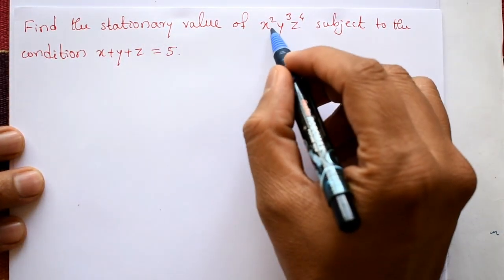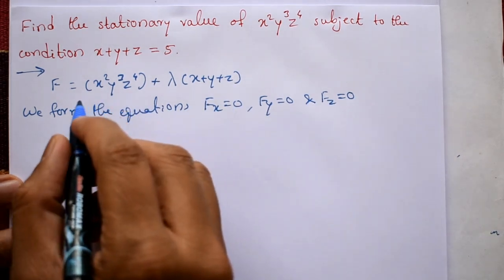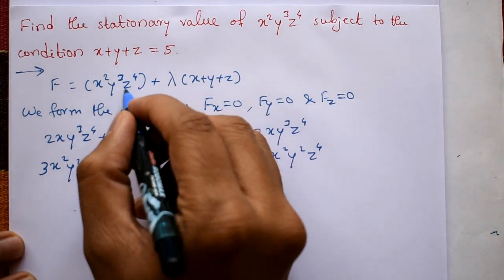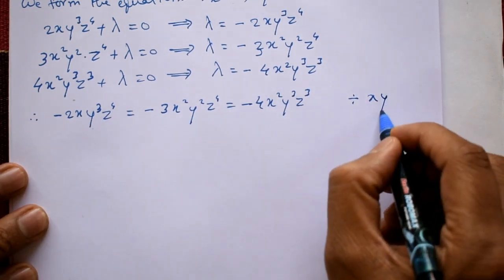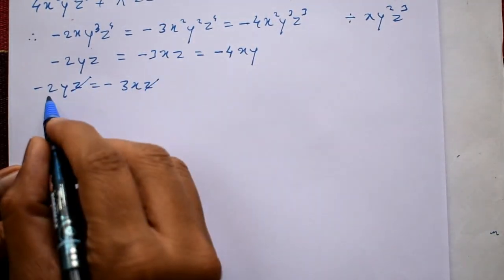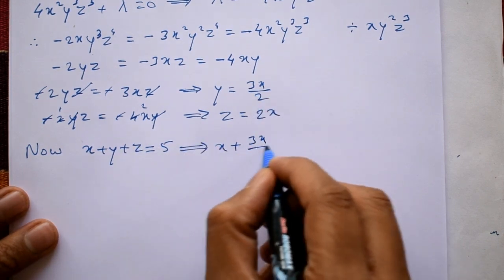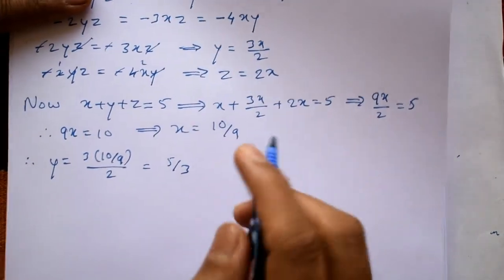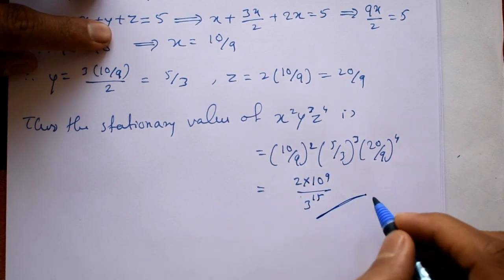Using simple steps Lagrange's method of multipliers with one subsidiary condition example (PART-3)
In this video explaining lagrange's  method simple example. In this example using partial derivative and basic mathematics formula. This method is very simple. Lagrange's method of multipliers with one subsidiary condition is useful in many areas of mathematics and science including economics physics and engineering where it is used to optimize complex systems subject to constraints.